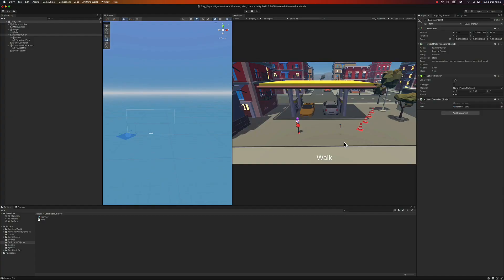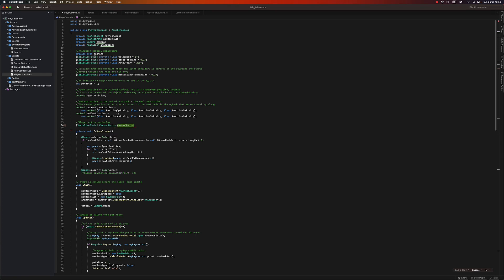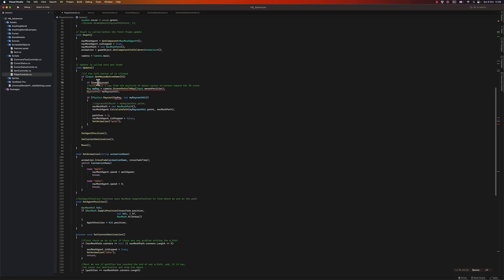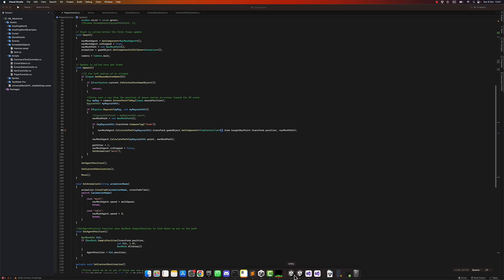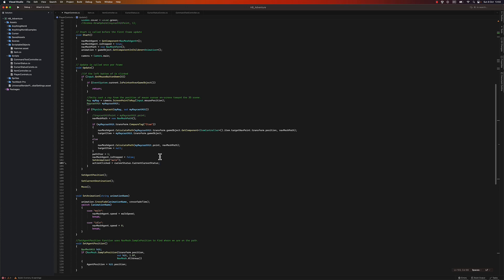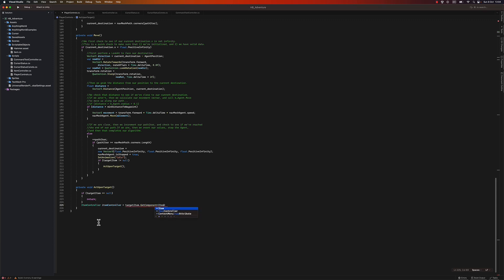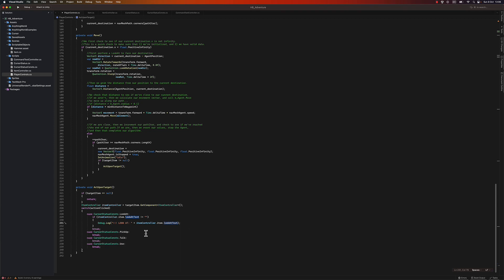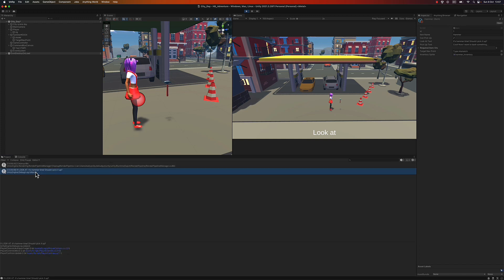How to make an Adventure Point-and-Click Game in Unity | Look at Action | 7/12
Learn how to set up the actions on the player controller class.

Make sure to clone or download the project from our repository before you continue! The project contains additional assets used throughout the tutorial, as well as a scene containing the final result of the series.